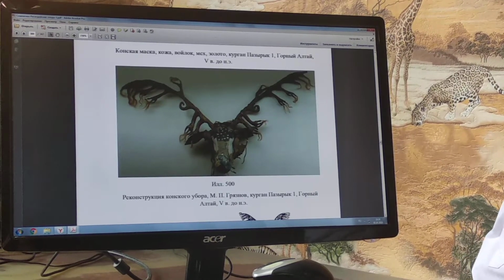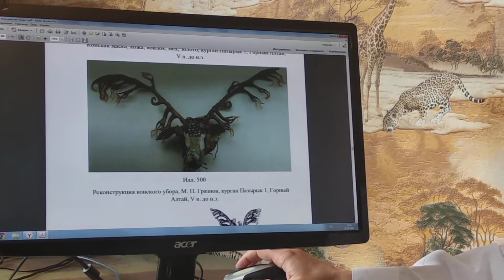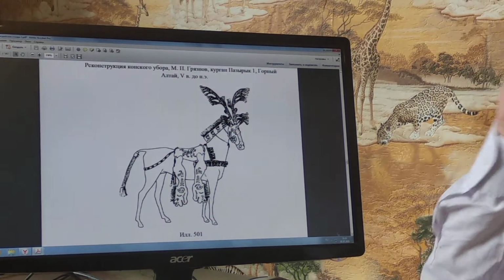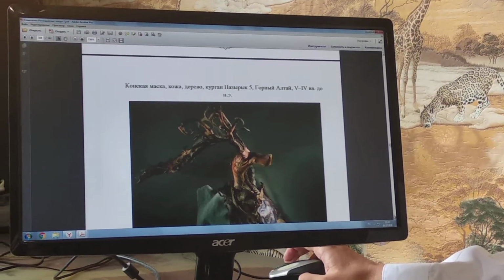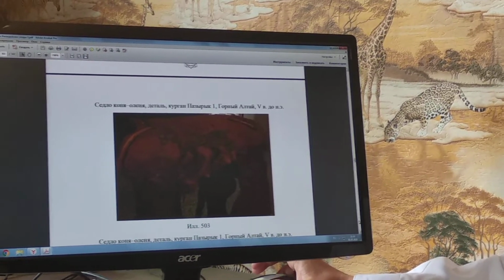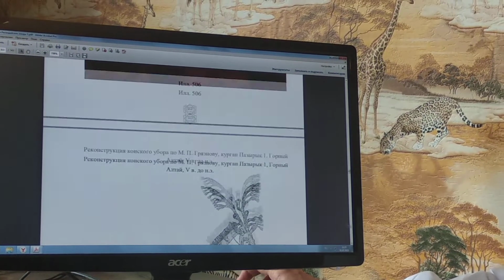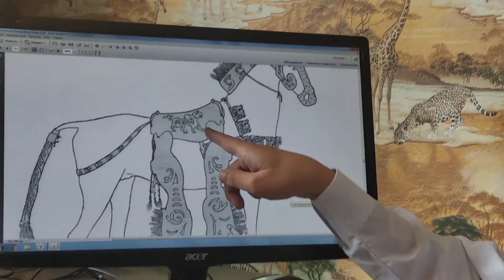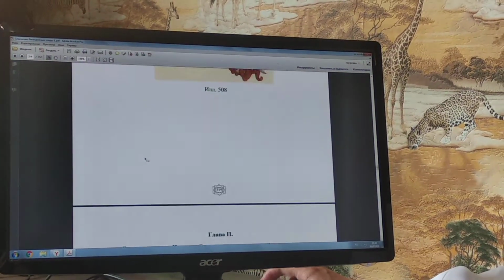Dr Semenenko on Horned Ashva of Indra in RV 3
Семененко А. А. Ригведийские этюды. О Быстрых и Буланых в Ригведе. Часть 1. Главы I–II. — Воронеж: Электронная монография на правах рукописи, 2018. — 547 с. + 892 илл. — ISBN 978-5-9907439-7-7. — Гл. I.